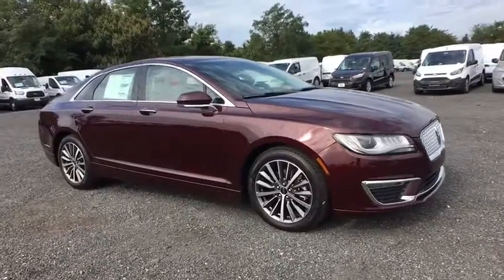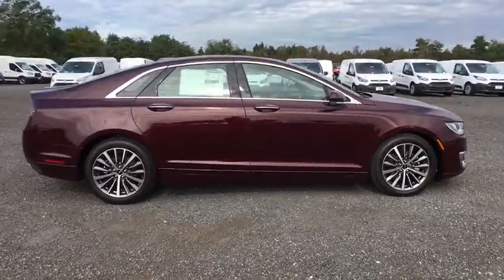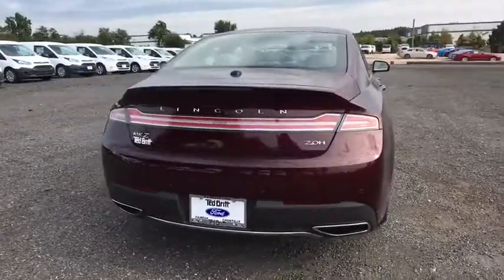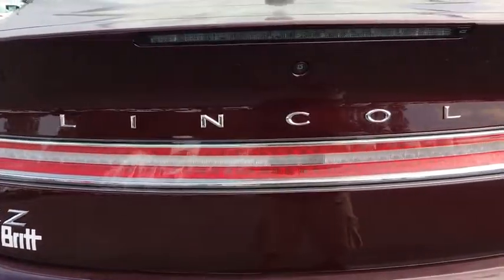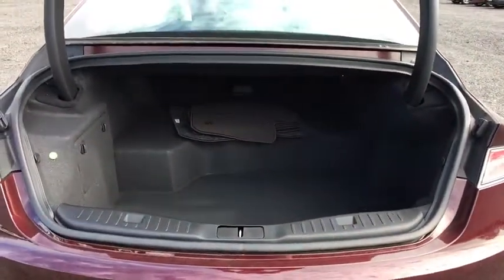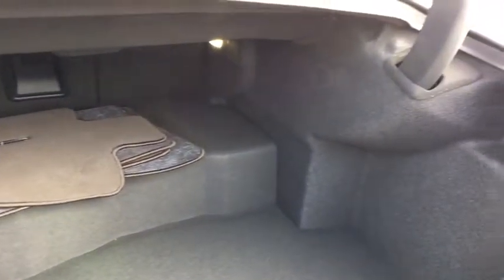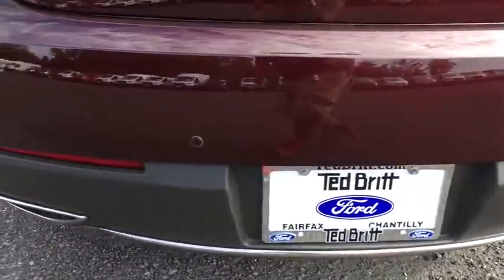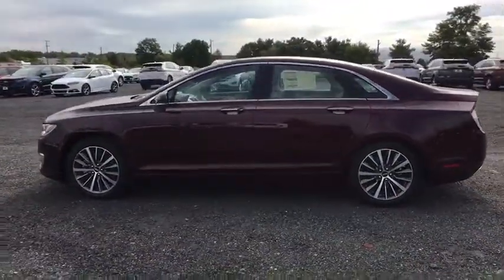2017 Lincoln MKZ Chantilly, Leesburg, Sterling, Manassas, Warrenton, VA L75724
2017 Lincoln MKZ Hybrid 2.0L I4 Atkinson-Cycle iVCT. 38/41 Highway/City MPG Ted Britt Lincoln offers the best car buying experience on the East Coast!